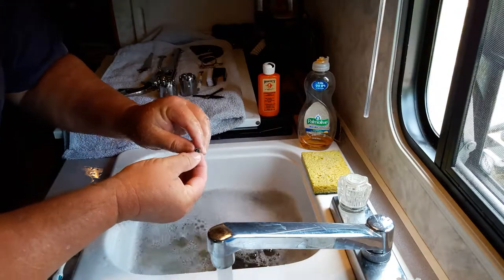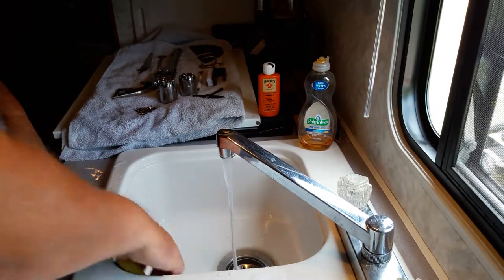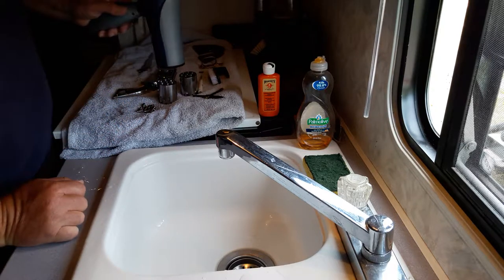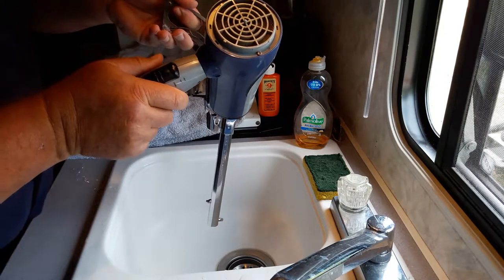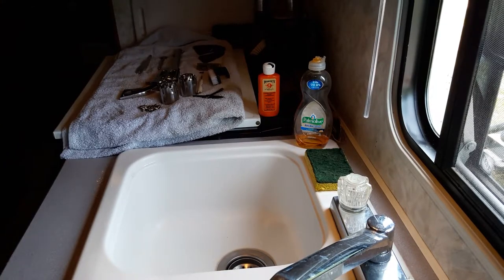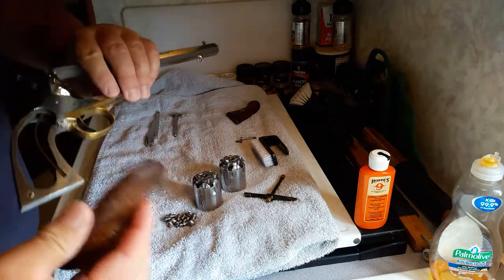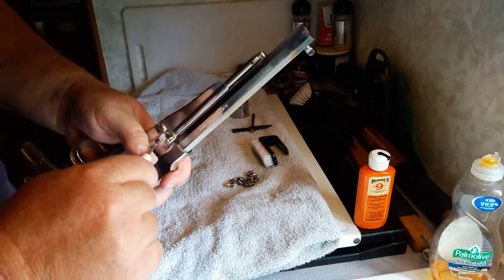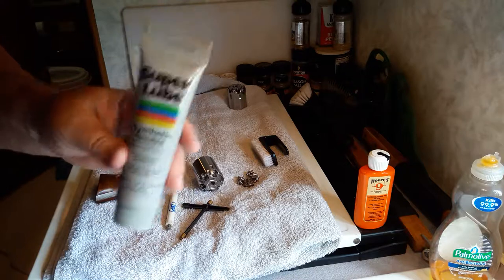how to clean your Remington 1858 part 2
Remington 1858 cap and ball